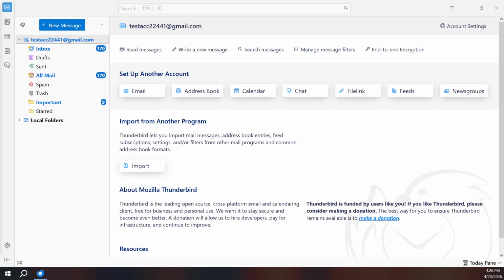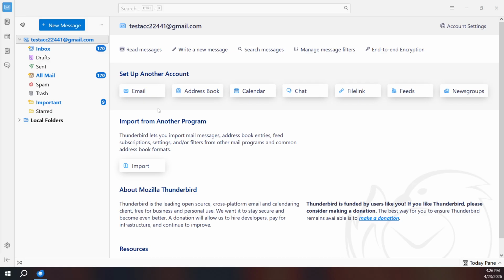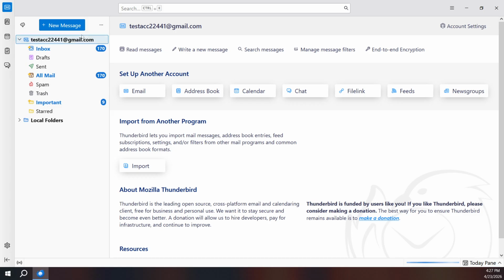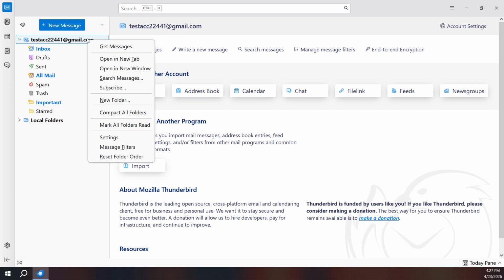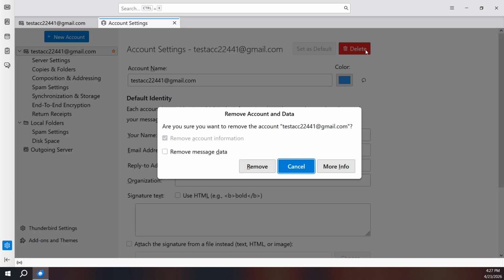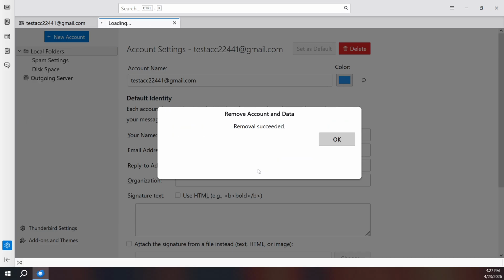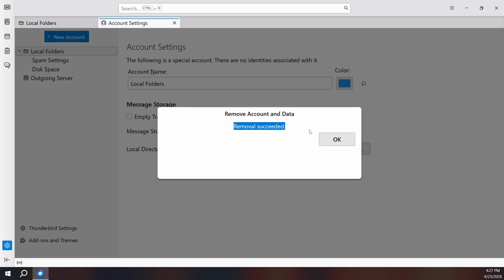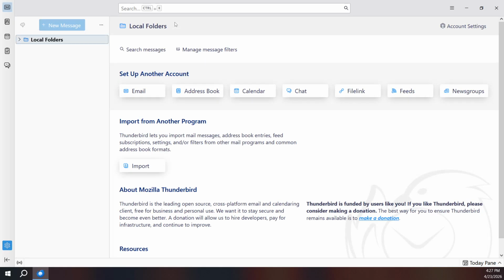How To Delete Email Account From Thunderbird [2026 Guide]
How To Delete Email Account From Thunderbird